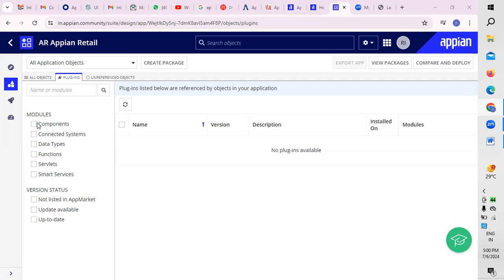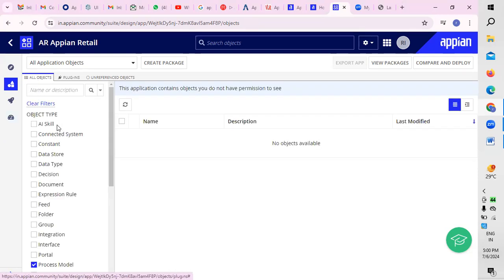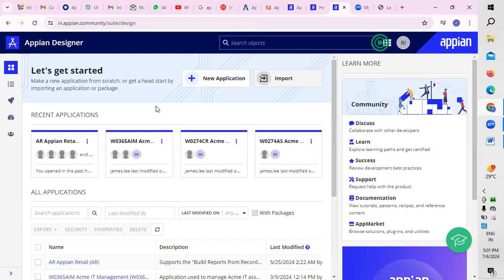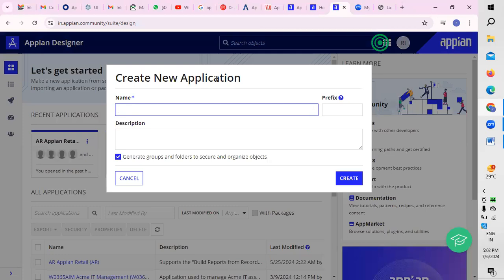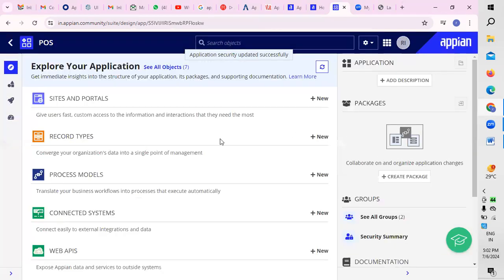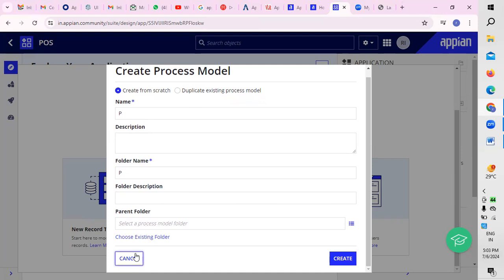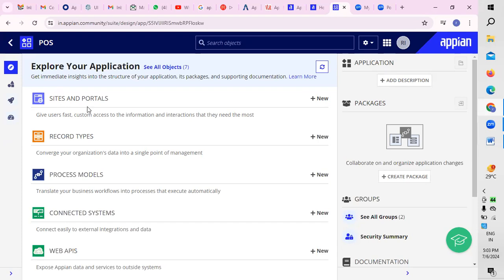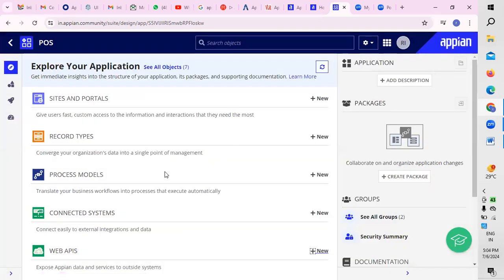Appian BPM Training